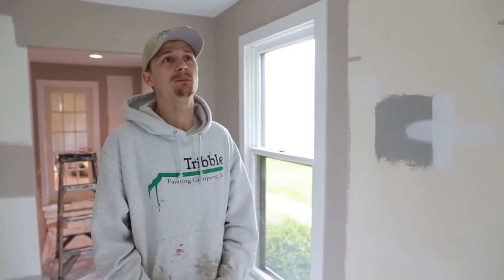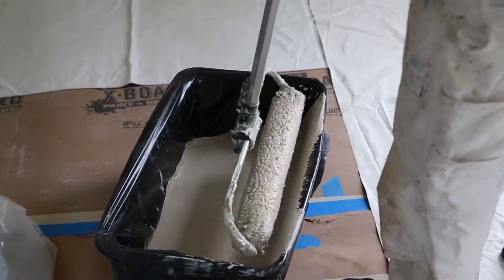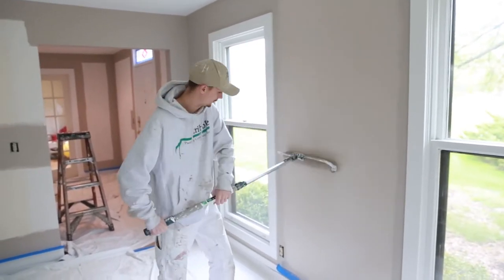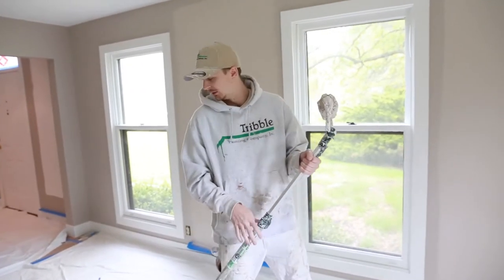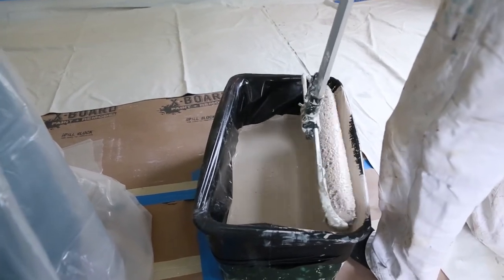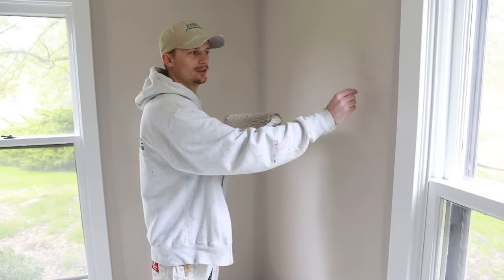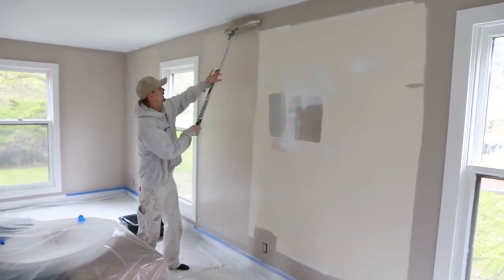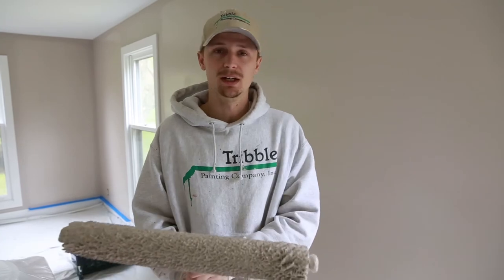Painting a Wall with an 18-inch Roller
Join Tribble Painting's Project Manager Weston as he shows you a quick and easy way to paint your walls. Watch Weston use an 18-inch roller as he shows you some of the fastest and easiest ways to get that interior job done like the pros.

Tribble Painting serves the greater Ann Arbor area for over 30 years.

You can paint interior walls with almost any brush, but our 18-inch roller can get the job done quickly and make it look good. Make sure to keep the right amount of paint on your roller so it doesn't drip or spatter all over your floors. An 18-inch roller might not be the best roller for your project. Corners can be tricky and if you only have a few walls to do, a smaller brush would be more efficient. Always remember in the world of painting, larger projects use larger brushes and speed doesn't determine the quality of a lasting paint job.